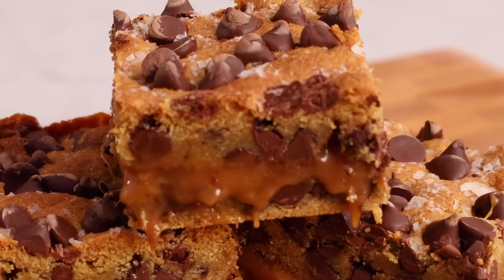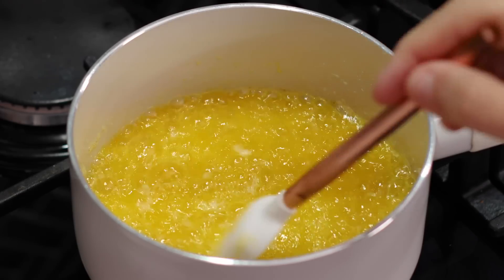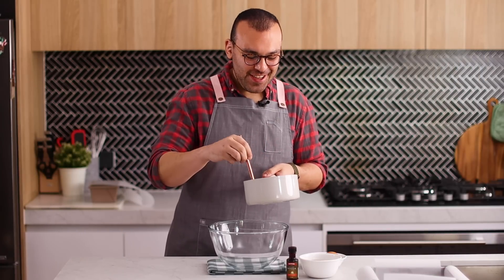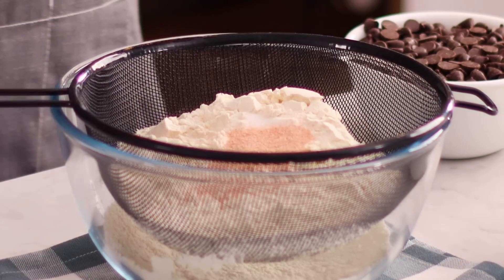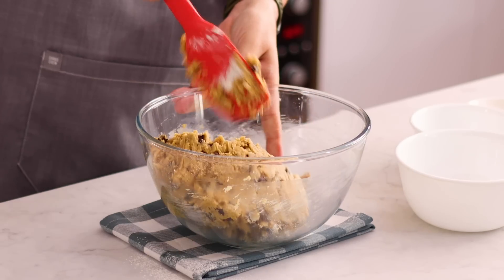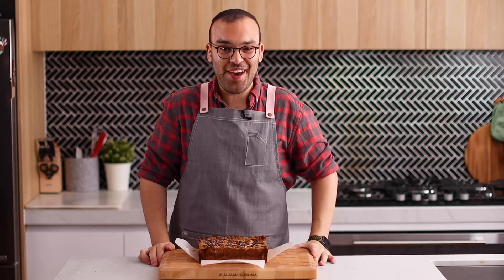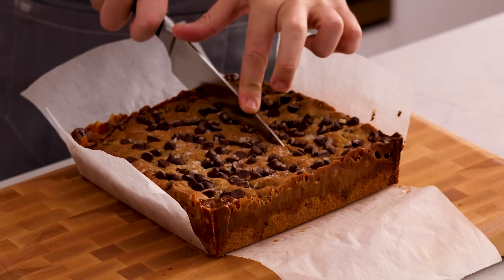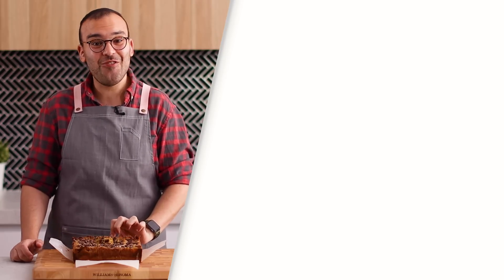Burnt Butter Caramel Cookie Bars - The Scran Line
👉🏼Burnt Butter Caramel Cookie Bars👈🏼 Ooey-gooey caramel on the inside, toasty burnt butter and chocolate chip cookie on the outside, my salted chocolate chip cookie bars are gorgeous! I spice mine up with a little cinnamon and some orange zest for a little extra flavour. I cannot even begin to describe how delicious they are and so easy too!

👉🏼RECIPE👈🏼

Ingredients:
225g - 1 cup unsalted butter, melted (see notes)
150g - 3/4 cup brown sugar
2 large eggs
1 tsp vanilla extract
375g - 2 1/2 cups all-purpose flour
1 tsp salt
1 tsp bicarb soda
300g - 1 1/2 cups semi-sweet chocolate chips + extra to sprinkle
285g - 10 ounces soft caramel chews, unwrapped
3 tbsp heavy cream
1 tsp flaked sea salt

Instructions:
Begin by preheating your oven to 350°F / 175°C. Spray a 9 x 9-inch square cake tin with oil spray and line the sides and bottom with baking paper.

Add the butter into a medium sized saucepan and cook on medium heat for a couple minutes, occasionally stirring until the butter turns a golden colour. You’ll notice that little flecks of butter will stick to the bottom of the saucepan. That’s completely normal. Set aside to cool.

Add the unwrapped caramel candies to a large microwave safe bowl along with the cream and microwave for one minute. Stir until smooth. Set aside to cool slightly.

Pour the butter into a large mixing bowl and add the sugar, eggs and vanilla extract. Use a whisk to combine.

Add the flour, cinnamon, orange zest, salt, and bicarb soda into a medium sized bowl and whisk to combine. Add half the mixture to the wet ingredients and use a spatula to combine. Add the remaining dry ingredients along with the chocolate chips and fold through until there are no dry ingredients showing.

Split the mixture in half and spread the first half around on the cake tin as evenly as you can. Pour the caramel on top and spread around evenly. Place in the freezer for 20 minutes to cool completely. Then add the other cookie dough half and spread around evenly.

Bake for 25-30 minutes. Allow to cool to room temperature before lifting out of the tin. Use a large knife to slice up into 3x3 bars or you could cut it 4x4 if you want smaller bars.

Notes
Cupcakes can be stored in an airtight container for up to three days.

Burnt Butter: Burnt butter gives your butter a toasty flavour. It doesn’t actually taste burned. But if you prefer to just use regular melted butter, you can opt in for that. Still tastes delicious!